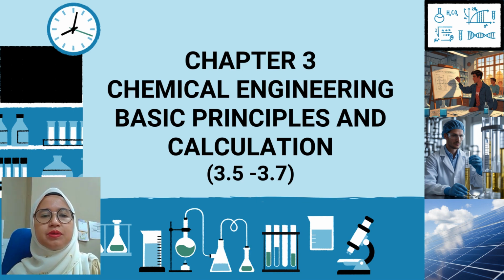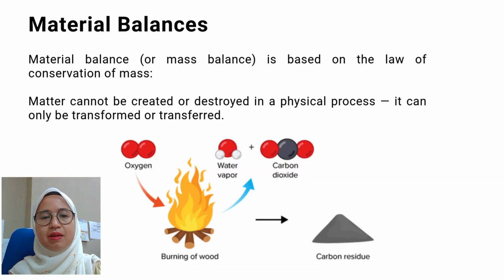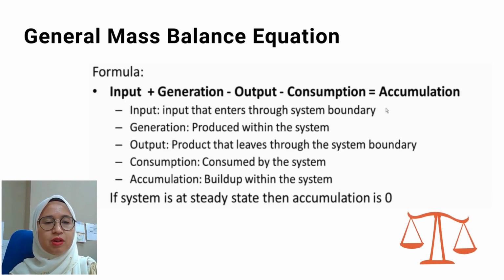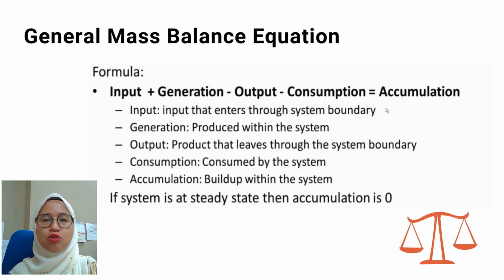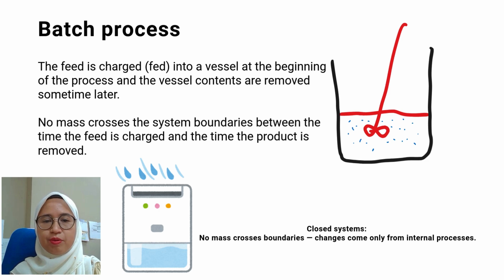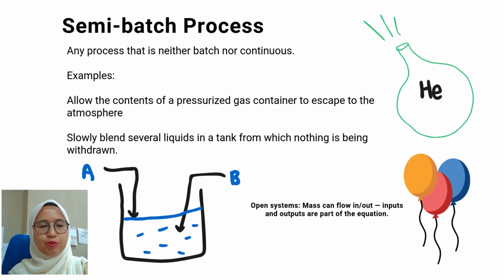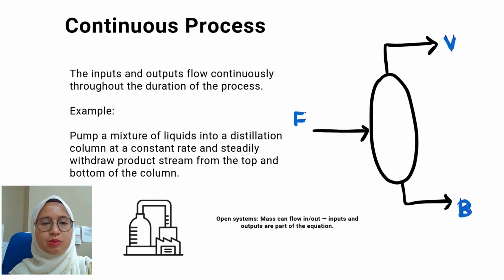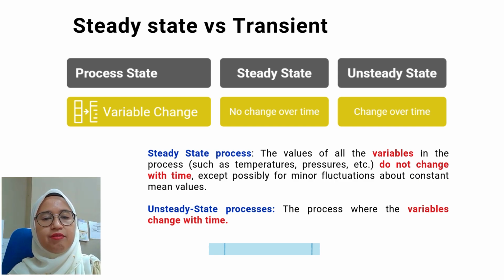Chapter 3 Concept of material balance